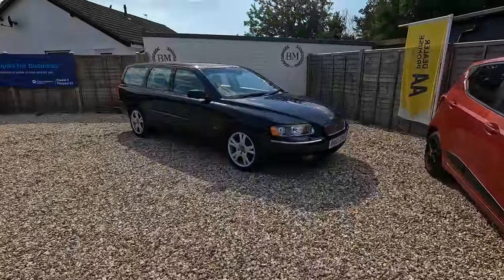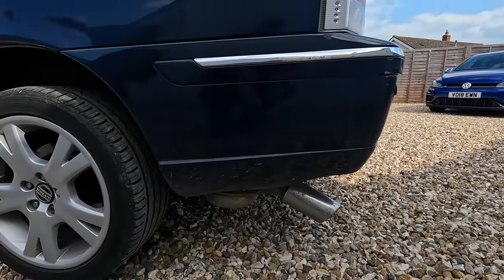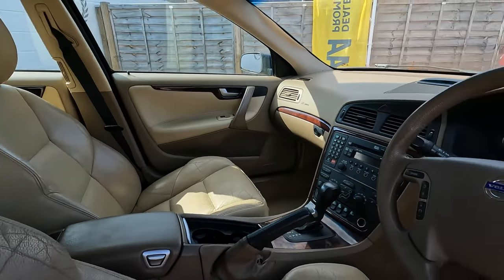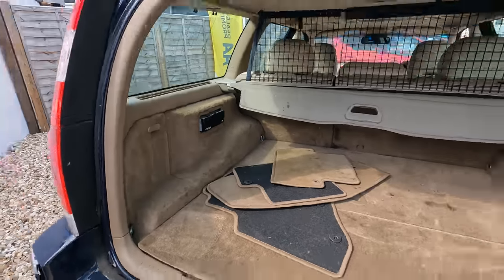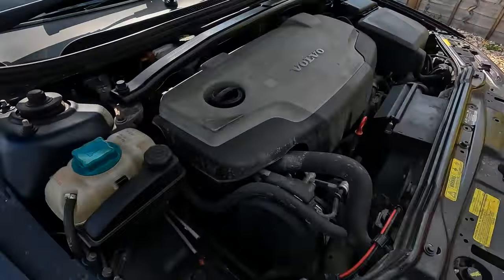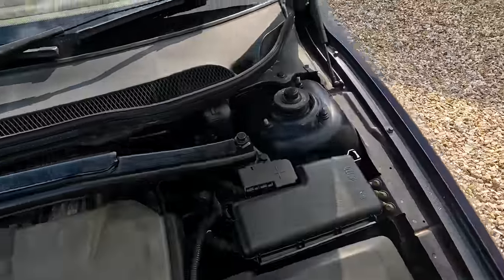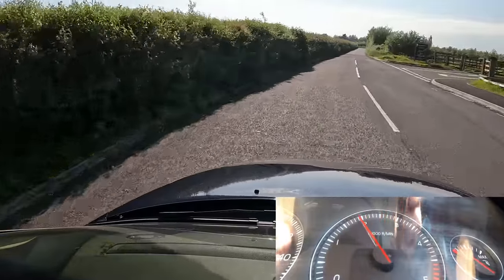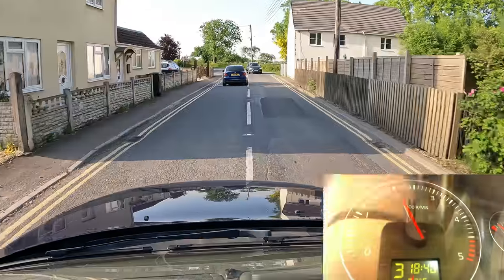I bought a CHEAP D5 Volvo V70 for £1000, and I think it's going to COST ME BIG!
In today's video, we take a look at a Volvo V70 I won at auction for £1000 and all the problems with it! I'm not sure if this is a saver or a scrapper!

As always, let me know your thoughts and don't forget to check my other videos!

MOTORFLEX: motorflex.co.uk/SHIFTING

amazon.co.uk/shop/shiftingmetal